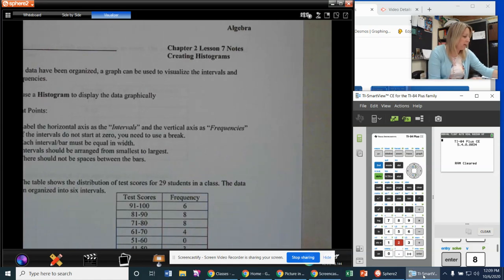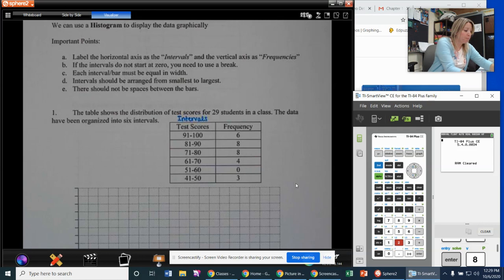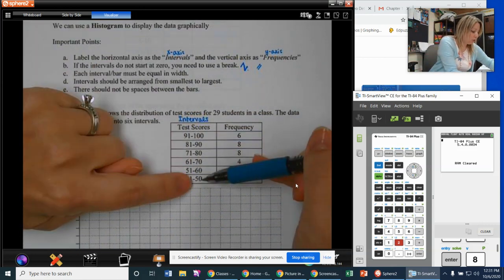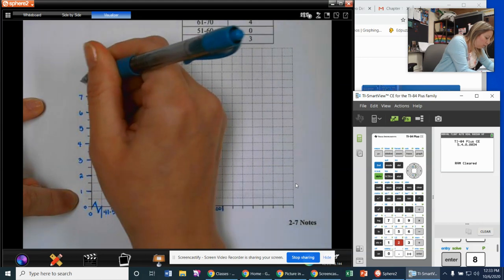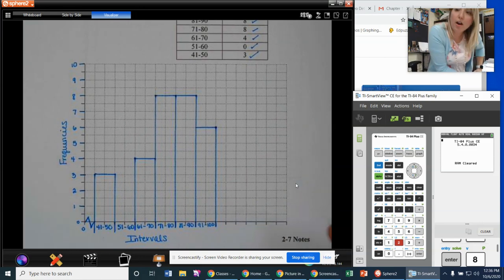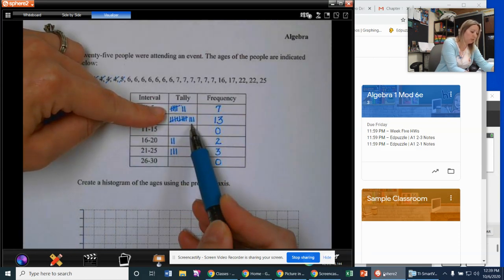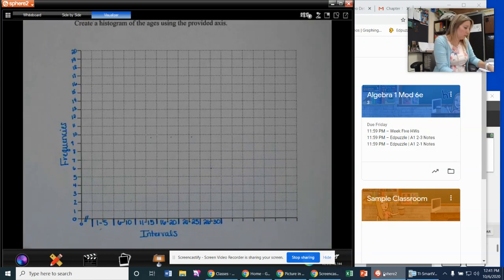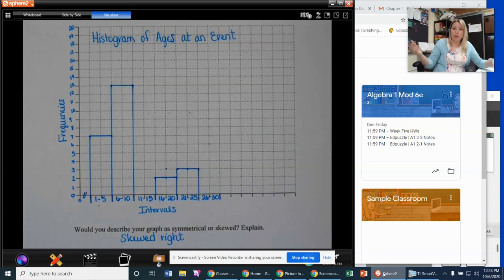A1 2-7 Notes